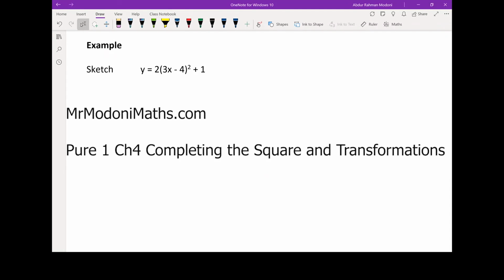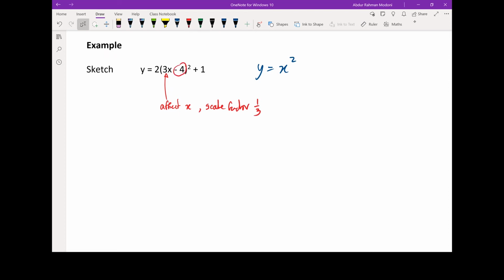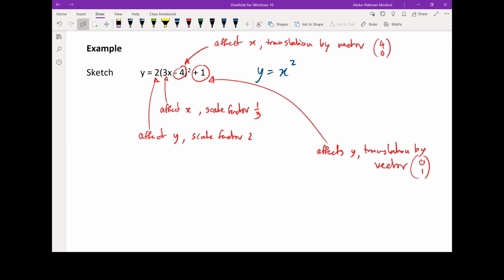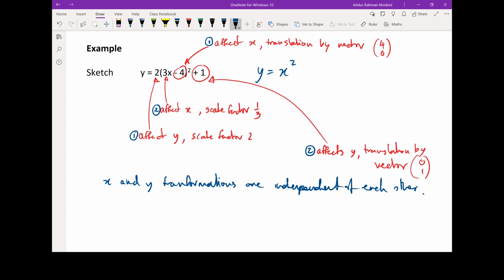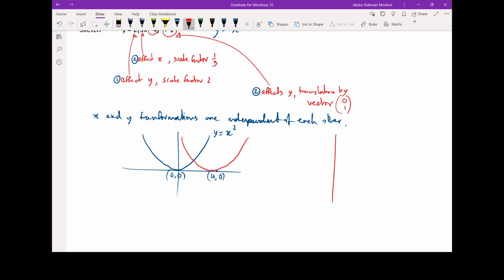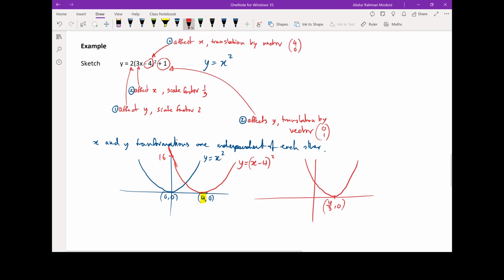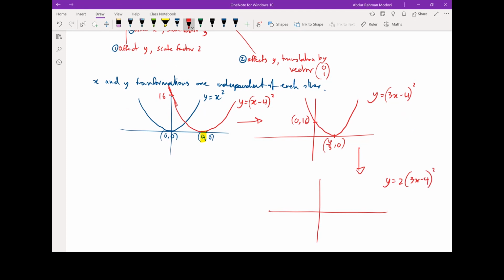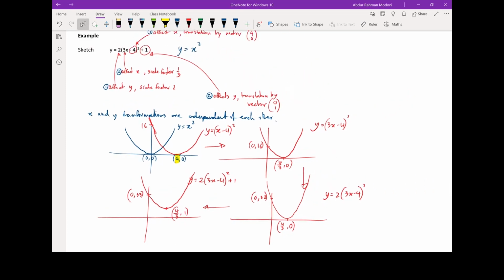Pure 1 Ch4 Transformations and Completing the Square